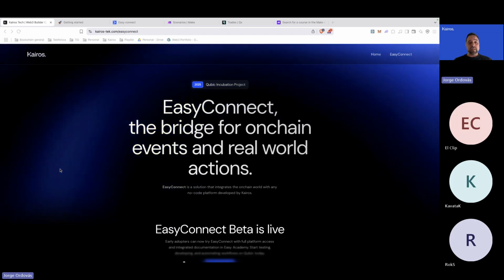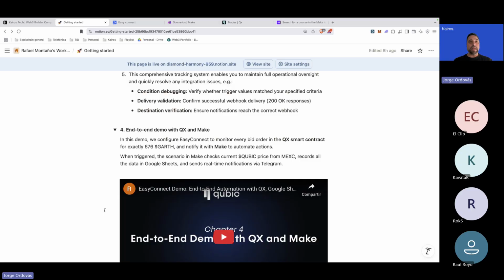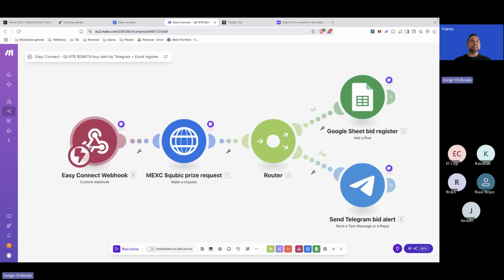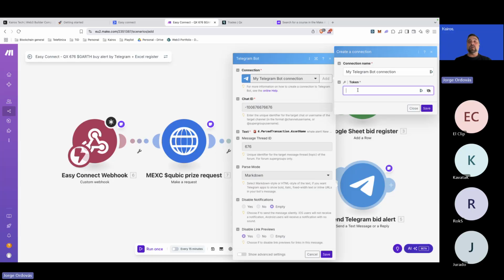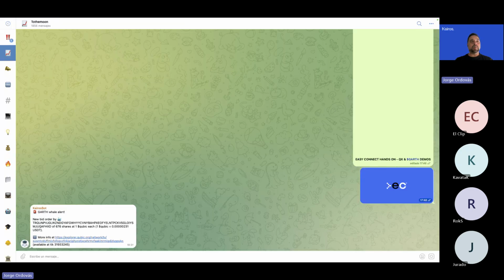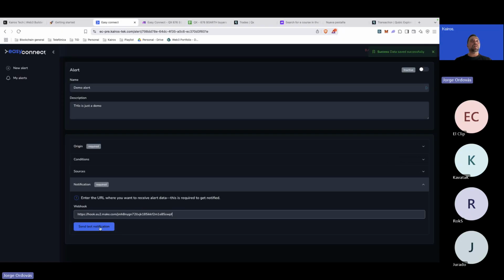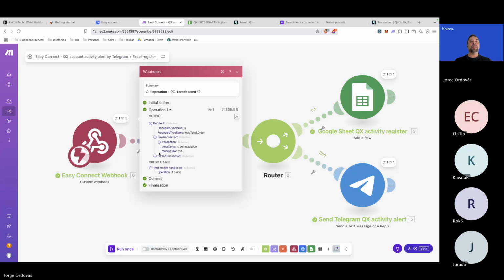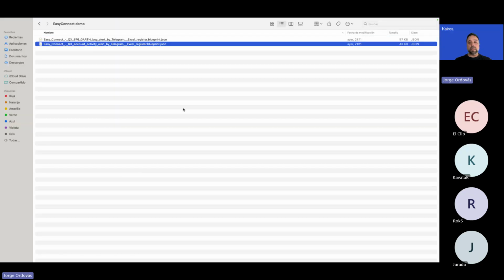Easy Connect workshop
Welcome to the official EasyConnect Walkthrough!

In this video, we guide our beta testers through everything they need to know to start using EasyConnect, the no-code automation tool built for the Qubic ecosystem.

You’ll learn:
🔹 What EasyConnect is and how it works
🔹 How the dashboard and events engine operate
🔹 How to connect Qubic smart contract events to real-world actions
🔹 How to use Make to trigger automations
🔹 Real use cases and examples
🔹 Tips to get the most out of your beta access

EasyConnect allows anyone to automate on-chain activity without writing a single line of code. From transaction alerts to multi-step workflows, this tool is designed to bring real utility and scalability to the Qubic ecosystem.

You can create your own free EasyConnect account and follow this guide to build now.